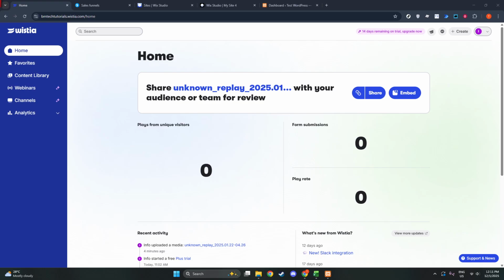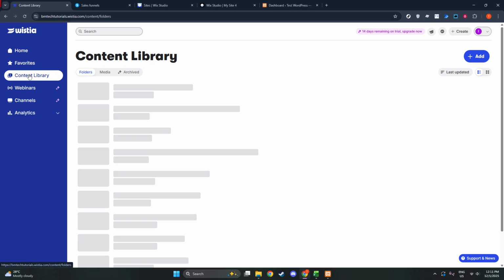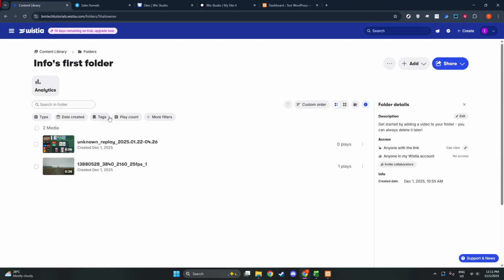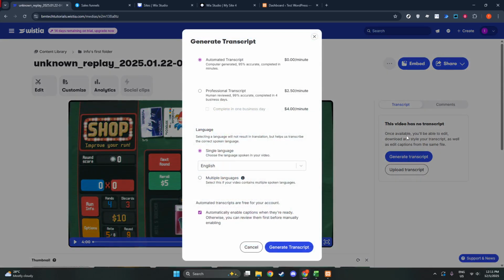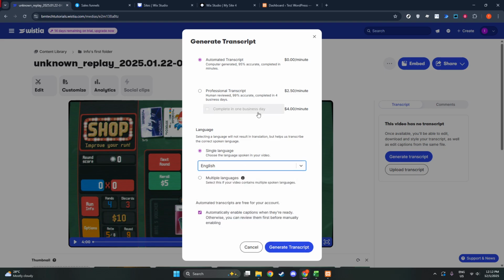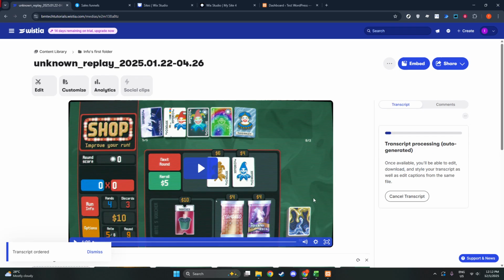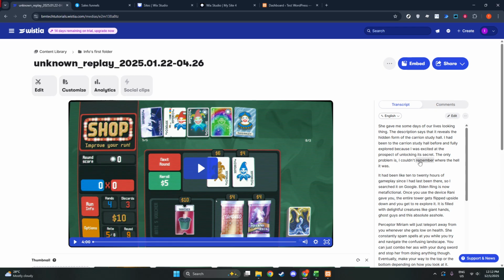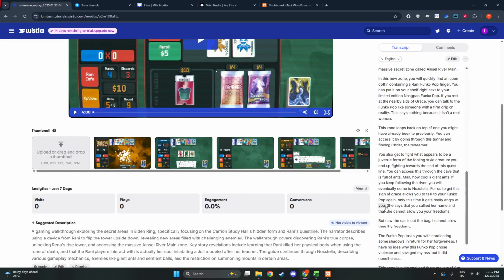How to Get a Wistia Transcript [2026 Full Guide]